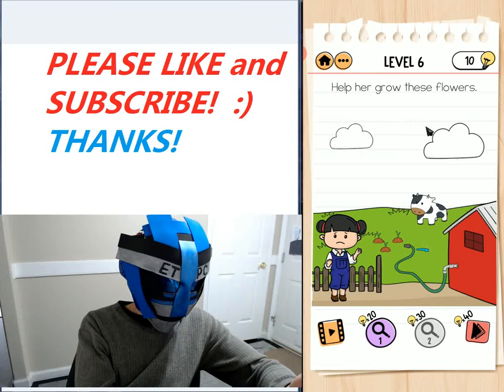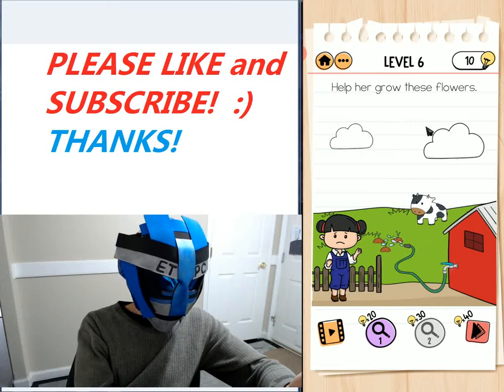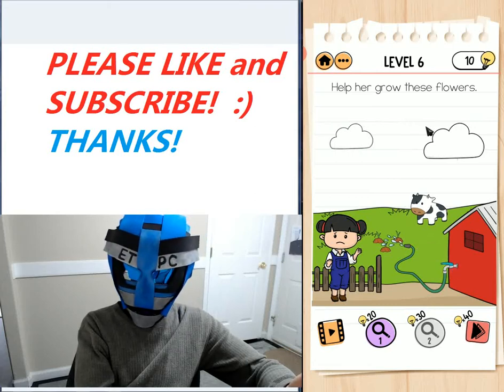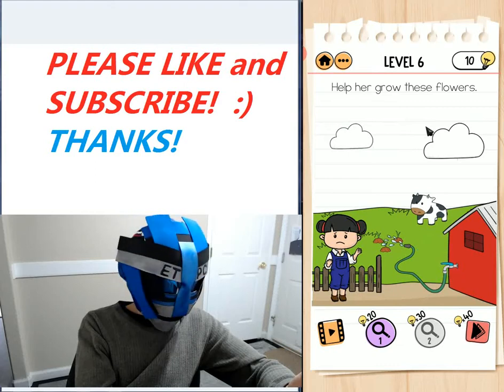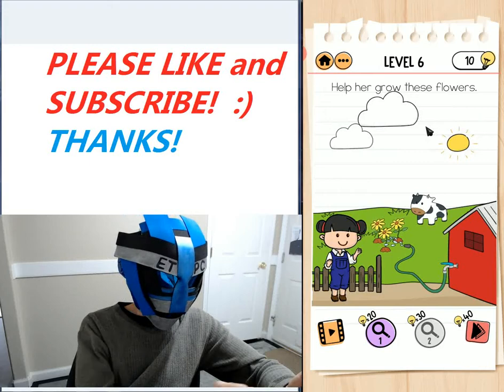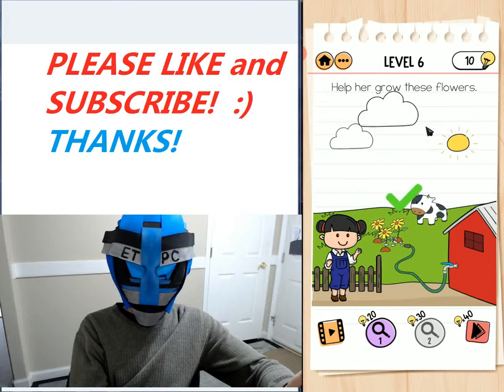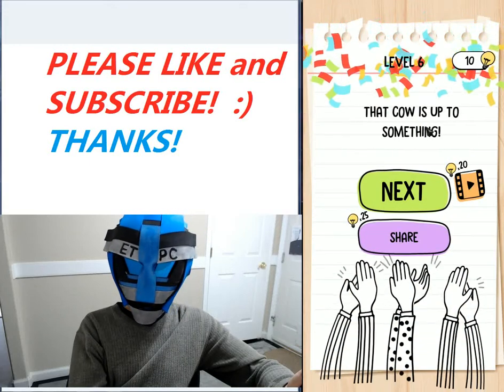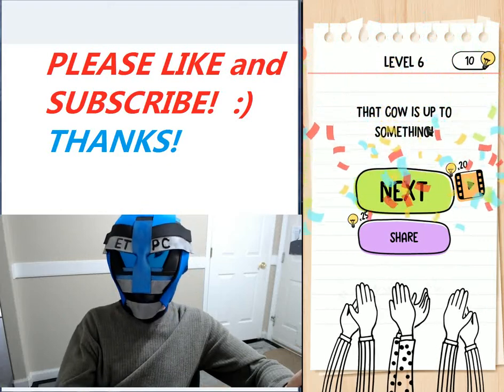BRAIN TEST 2 EMILY'S FARM LEVEL 6 BRAIN TEST 2 TRICKY STORIES WALKTHROUGH